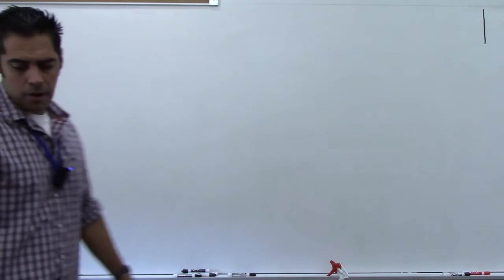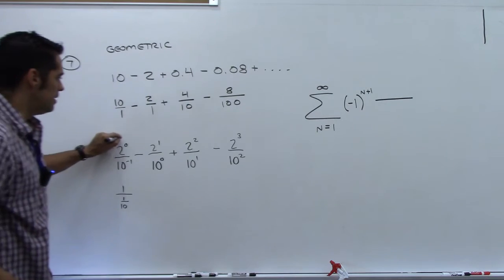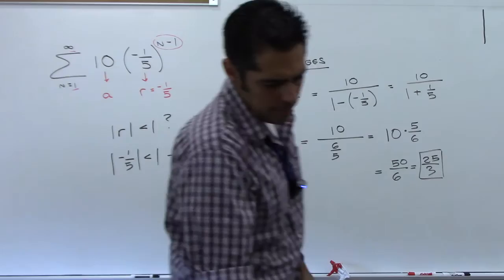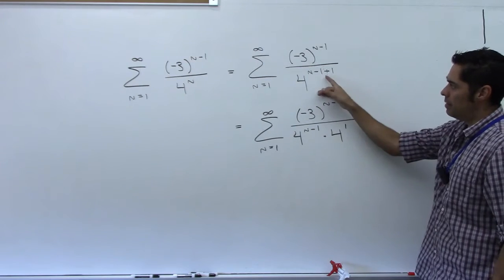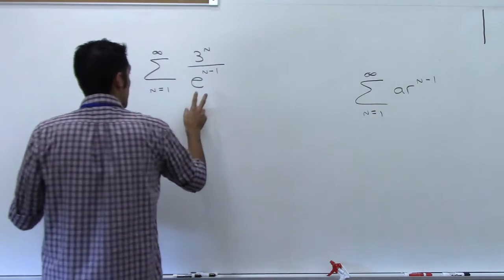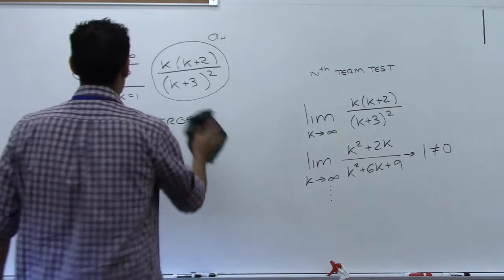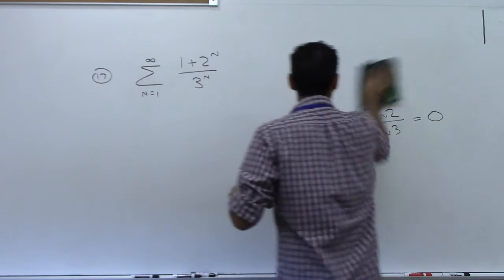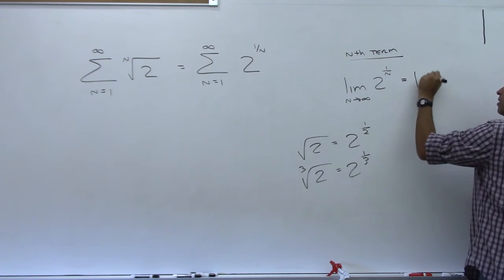2414 HW Solutions 8.2 Series Part 1 of 2